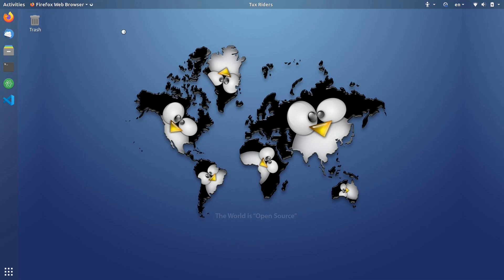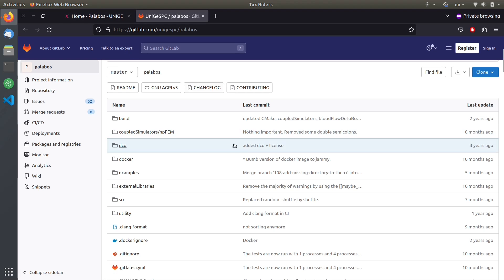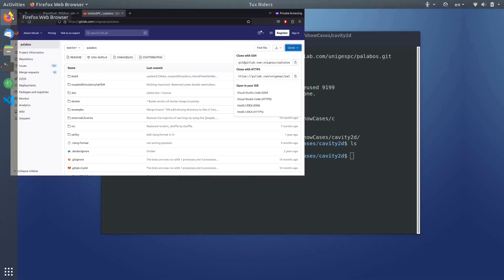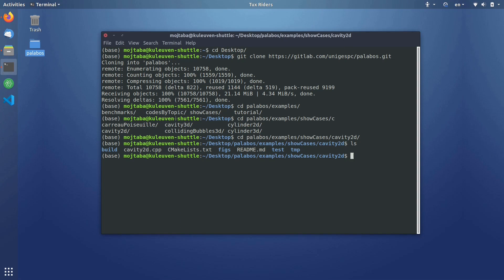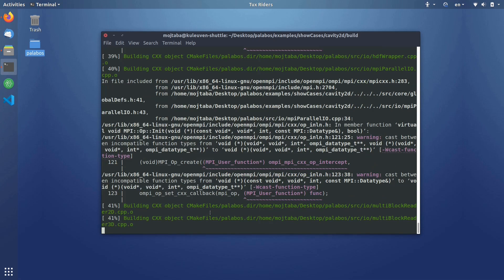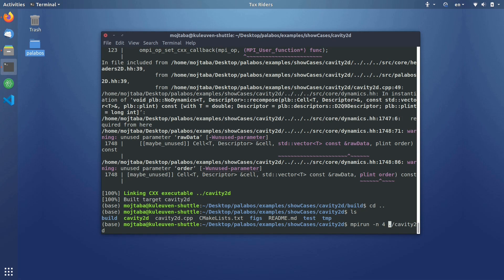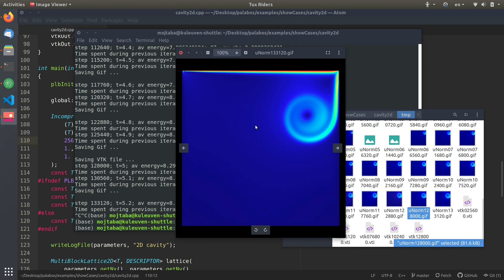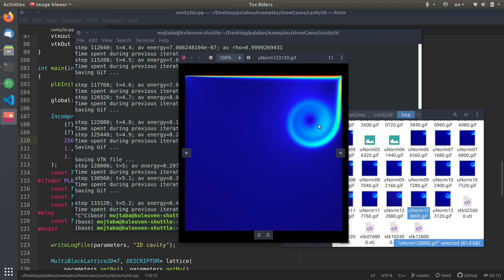Getting started with Palabos, parallel lattice Boltzmann simulation code [On Demand 12]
The lattice Boltzmann method is a numerical simulation technique for modeling fluid dynamics, based on the Boltzmann equation. It is particularly useful for simulating complex fluid systems, such as those involving complex geometries or multiphase flows. Palabos is an open-source software package that implements the lattice Boltzmann method, providing a user-friendly interface for running simulations and analyzing results. Palabos is written in C++, and supports both serial and parallel computing, making it suitable for a wide range of applications in computational fluid dynamics. Let’s have a quick look at it.

Video series:
Please refer to the first video of the “On Demand” series to find out more about the purpose of these videos. You can find the list of videos belonging to this series

Materials:
You can find the materials developed in the videos in this repository on GitHub

Topics covered:
🎯 A general overview of Palabos simulations
🎯 Obtaining Palabos source code and building examples
🎯 How Palabos programs are structured
🎯 Various steps in a Palabos simulation

00:00 - Intro
01:52 - Grabbing Palabos source code and checking the build process
04:25 - Building and running the lid cavity problem using MPI
09:37 - Reviewing the source code of the cavity problem
14:05 - Increasing the Reynolds number and making the simulation stable